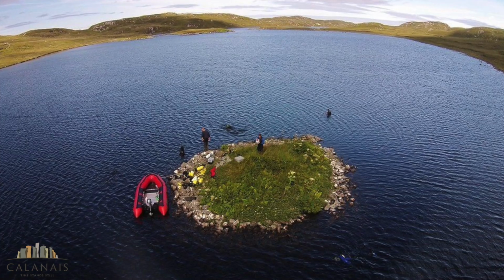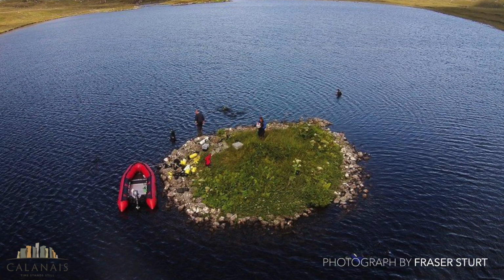An interview with Duncan Garrow about the Crannogs of Lewis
Earlier in the year we were privileged enough to be commissioned by CALANAIS STANDING STONES VISITOR CENTRE (Ionad-tadhail Tursachan Chalanais) to produce a series of short videos - The 'Calanais Conversations' for their

This time we bring you an interview with Professor Duncan Garrow. Duncan teaches later European prehistory at Reading University (with a particular focus on Neolithic and Bronze Age Britain) and archaeological theory. His research interests include long-term histories of deposition; burial practice and material culture; island archaeologies; archaeological theory; and the integration of developer-funded and university-based archaeology.

His latest work in the field has been on the Isle of Lewis, excavating and diving on the crannogs of Loch Bhorgastail - barely a few miles from the stones of Calanais.

The Islands of Stone project was created to further investigate artificial islets (often known as crannogs) in the Outer Hebrides. Crannogs are an evocative category of archaeological site and are widely dispersed geographically and chronologically. They are located across Scotland and Ireland and are generally considered to date anywhere between the Late Bronze Age and post-medieval periods. Over 550 crannogs (and related site types) are recorded in Scotland, with the Outer Hebrides representing a particular hotspot in their distribution. There are currently 170 known sites in the Outer Hebrides, and the vast majority of these remain completely undated.

If you want to show some love to the Prehistory Guys but don't want the commitment of a monthly subscription, you can make a on off donation by following the link below. NOTE: all single donations are going forward to production of a new film next year: STANDING WITH STONES 2!